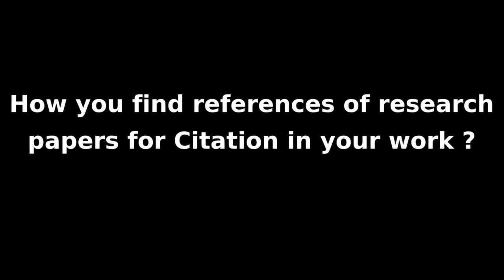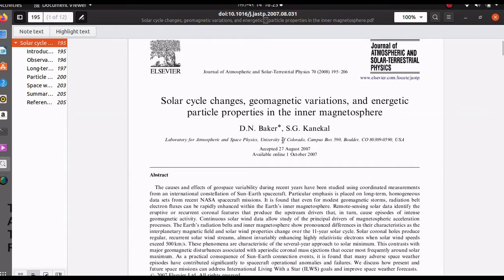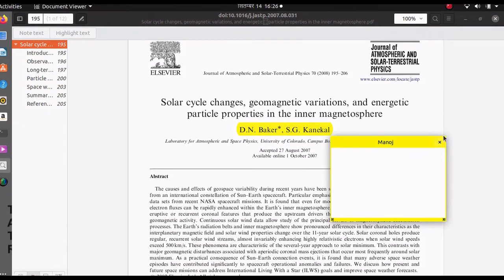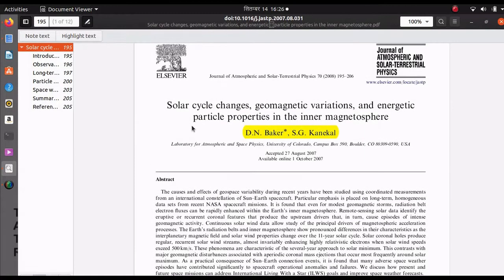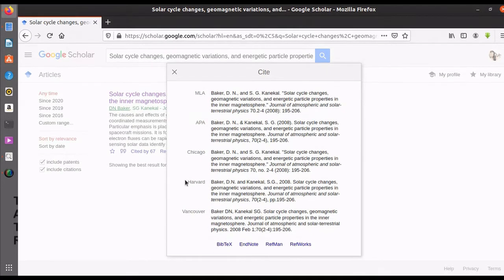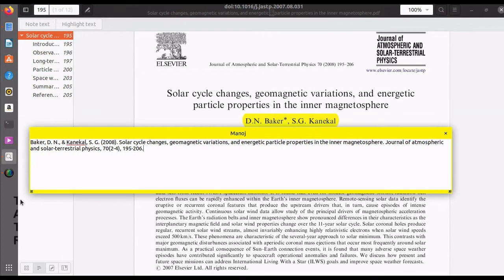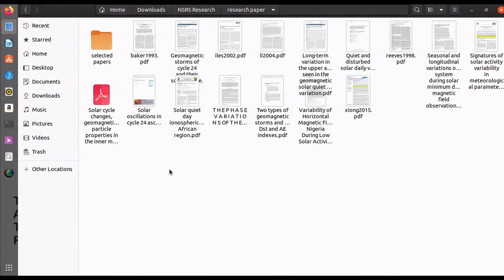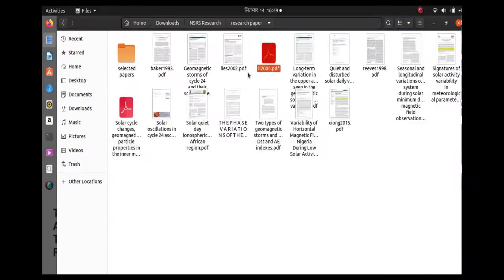how to find references for a research paper in google scholar | for free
This video is for those who are performing research work and trying to prepare manuscript for publishing paper.
This video will make you feel easier to find references of papers you are taking some information from.
Smart Leaning !